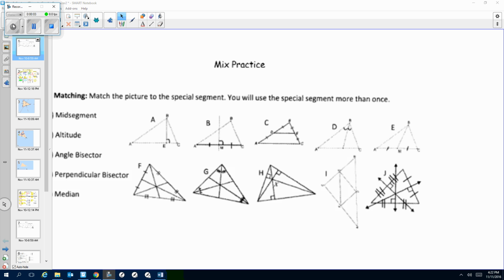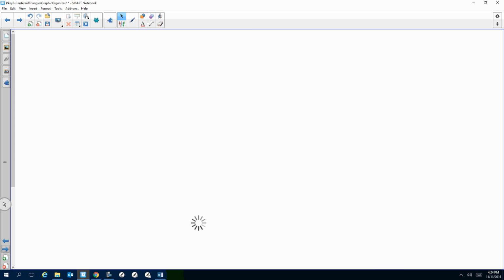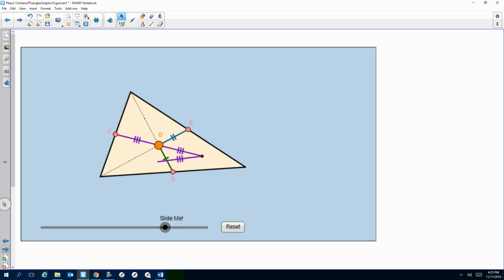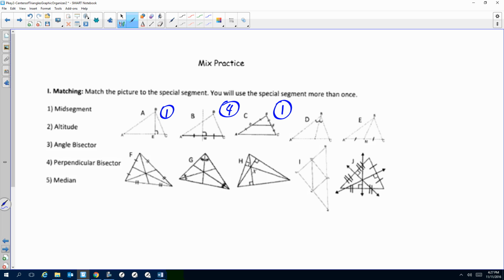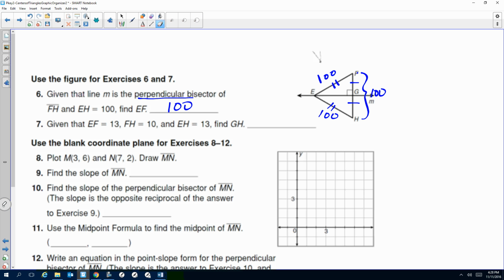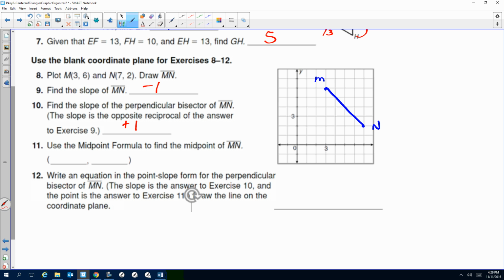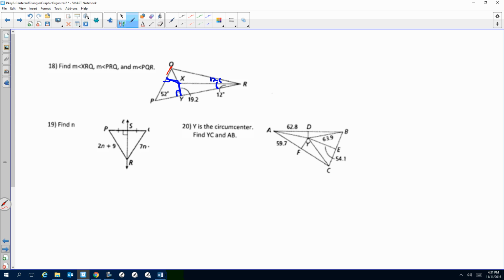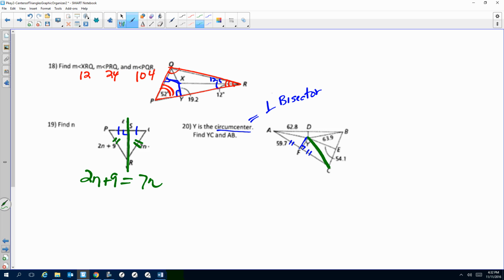Mix Practice Explanation with Special Segments